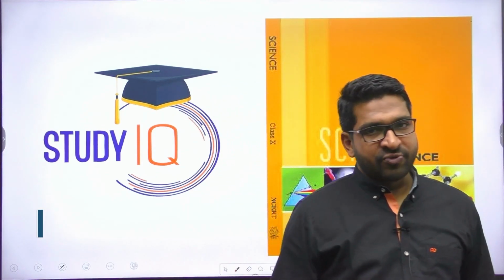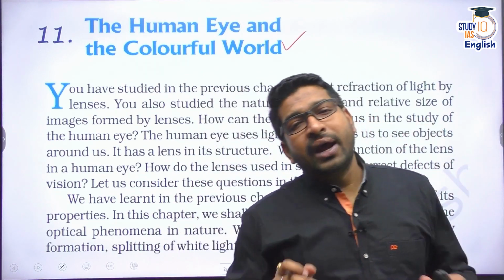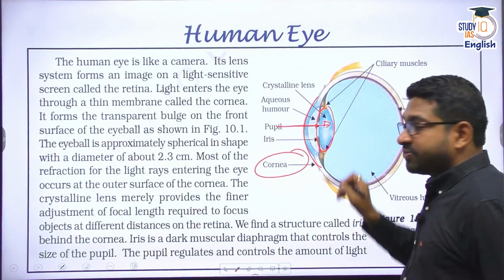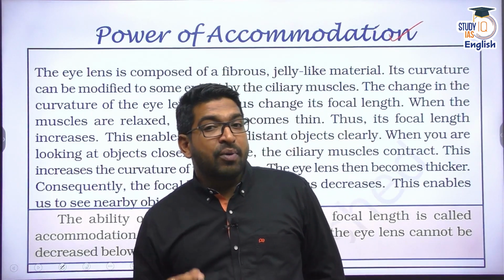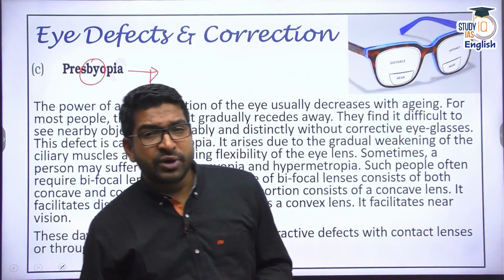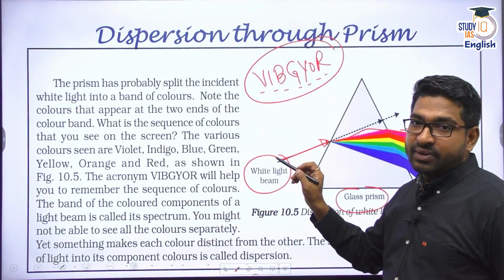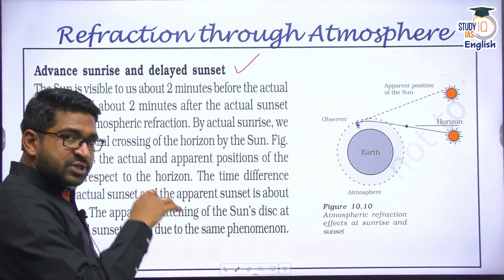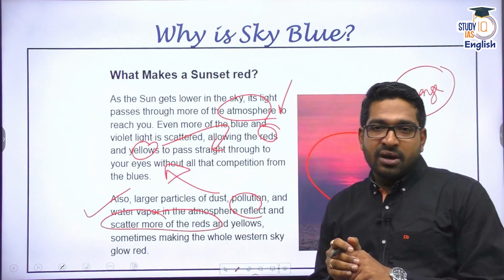NCERT Science Class -10 | Chapter 11 - Human Eye & Colors | Rahul Sai l StudyIQ IAS English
NCERT Science Class 10 Chapter 11 - Human eye & Colors

StudyIQ explains human eye and defects connected to it. Also explained

Myopia & hypermetropia
What is dispersion
Atmospheric refraction

UPSC IAS LIVE Prelims to Interview (P2I) 2024 August English Batch

UPSC IAS LIVE Prelims to Interview (P2I) 2024 August Hindi Batch
बैच 11 अगस्त 2023 से शुरू हो रहा है | बैच का समय सुबह 8:00 AM

UPSC IAS Long Term Prelims to Interview (P2I) LIVE 2025 July Morning Batch
Admissions Closing on 2nd August 2023 | Daily Live Classes at 8:00 AM

Admissions Closing on 3rd August 2023 | Daily Live Classes at 6:30 PM

Batch Starting on 16th August, 2023 | Class Timing -1:00 PM